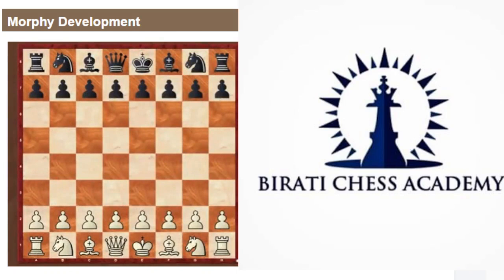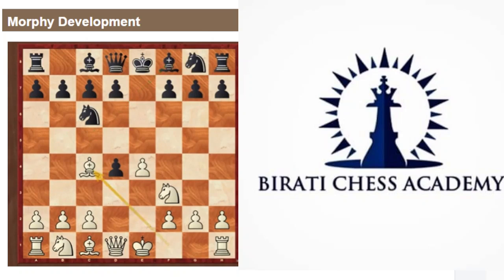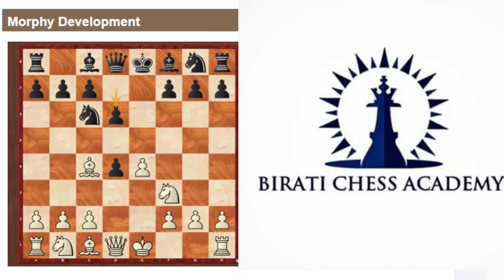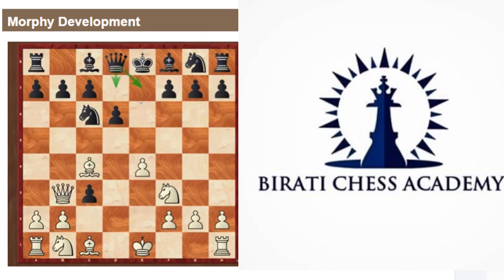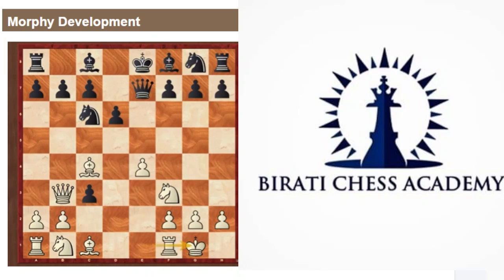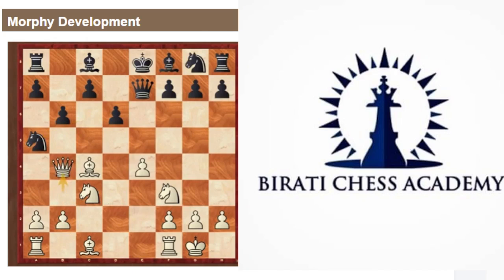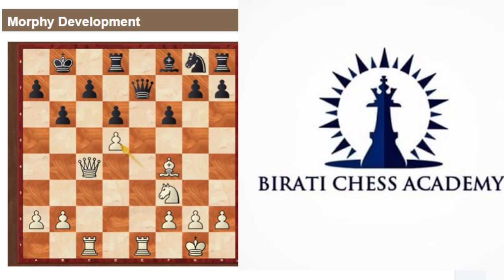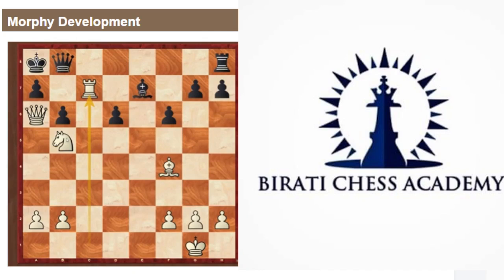Chapter 6 Morphy Development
"Chess learn from ALL INDIA CHESS FEDERATION Registered chess player Name Kunal Saha AICF ID 102501WB2021"